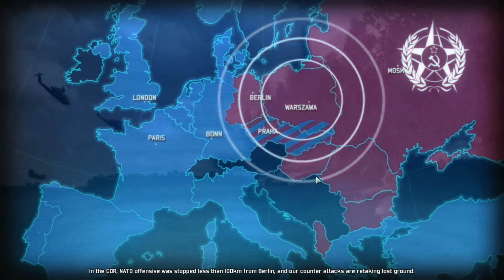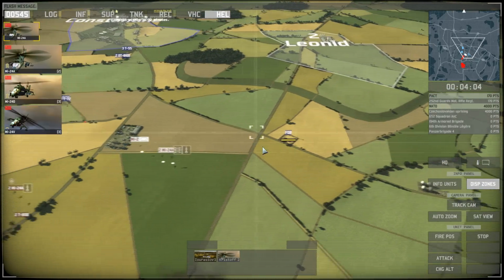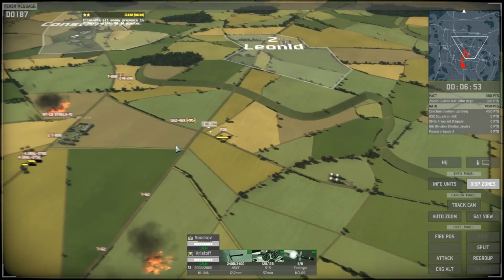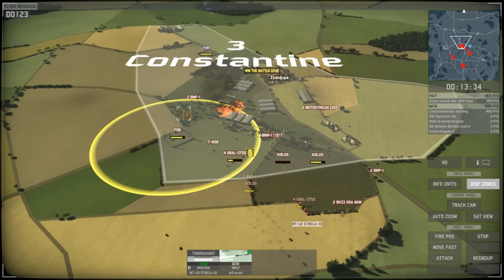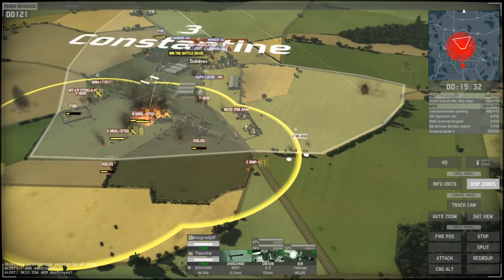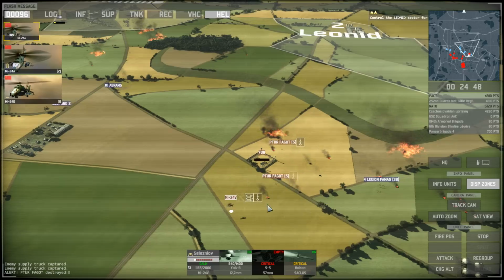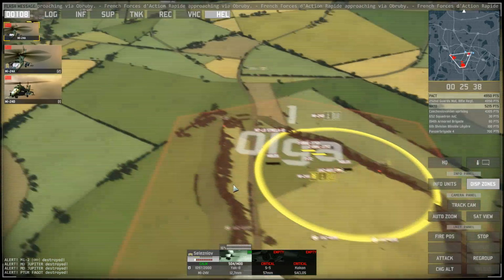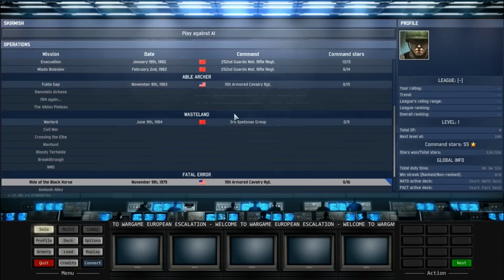Wargame: European Escalation - Mlada Boleslav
The final campaign mission! NATO is throwing everything they have at me. Can I hold the line?

Cheers,
Stealth